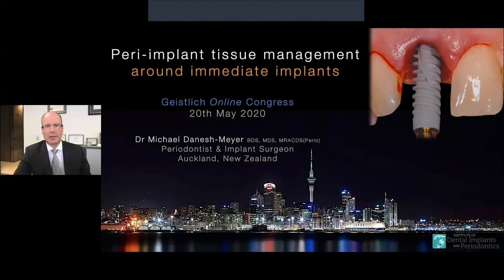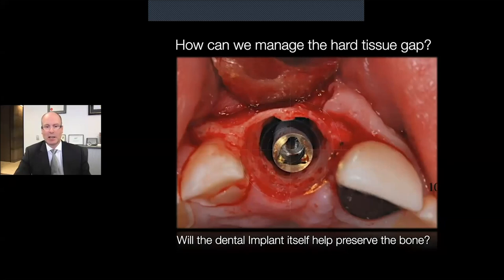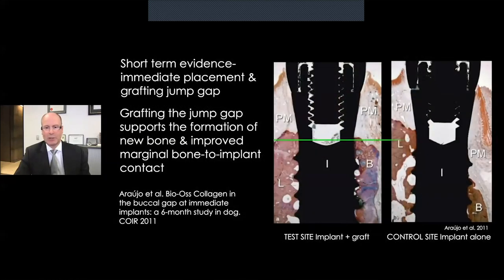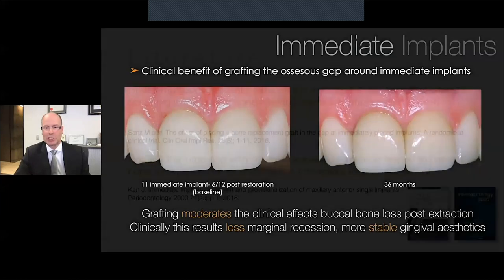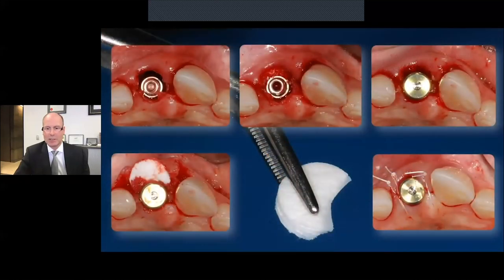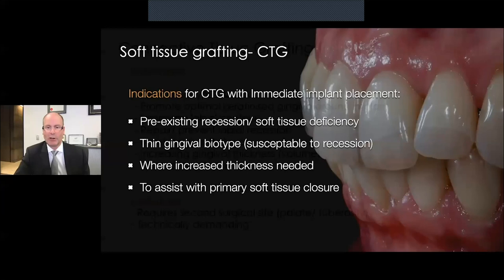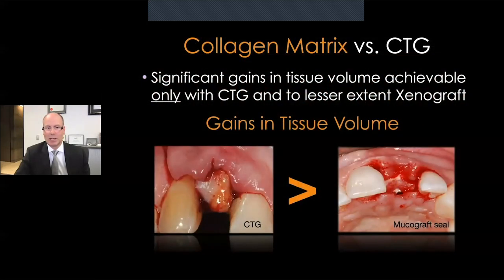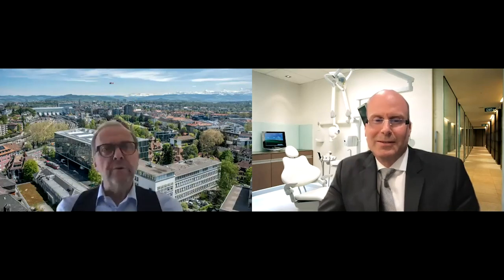Mind the gap - peri-implant tissue management around immediate implants by Dr. M. Danesh-Meyer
Dr. Michael Danesh-Meyer discusses the clinical considerations to ensure a good esthetics outcome for implants placed immediately after tooth extraction. His lecture highlights the importance of managing the hard and soft tissue, by correct positioning of the implant, grafting the buccal gap, and ensuring the availability of adequate soft-tissue volume using a collagen matrix or connective tissue graft.